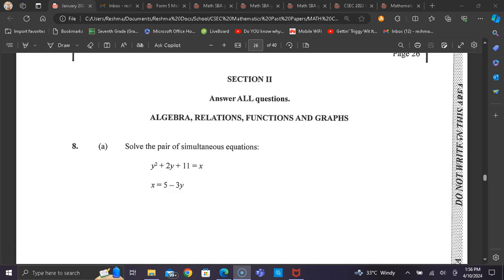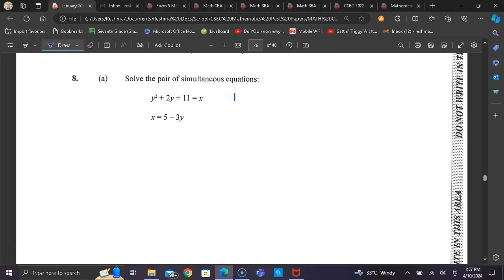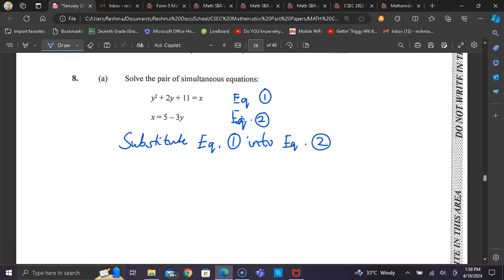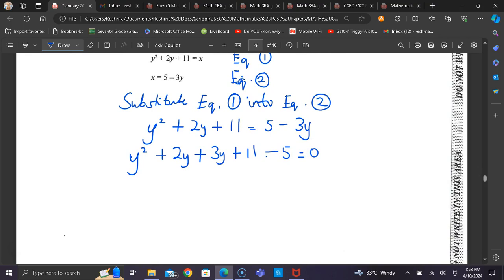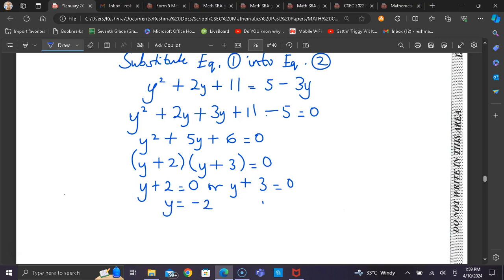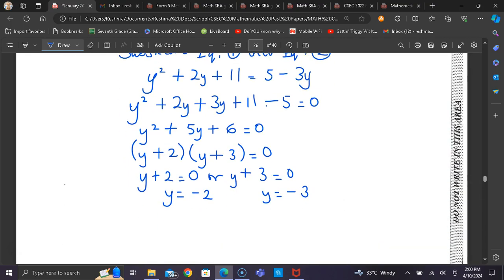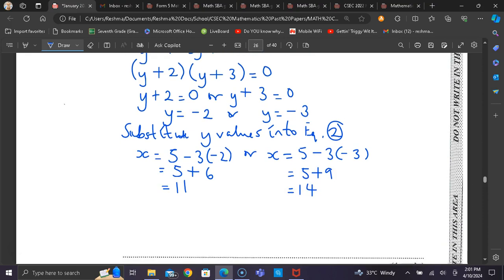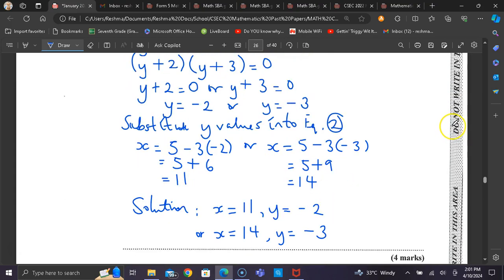CSEC Math past paper revision by topic - Simultaneous Equations - January 2020 Paper 2 Question 8(a)